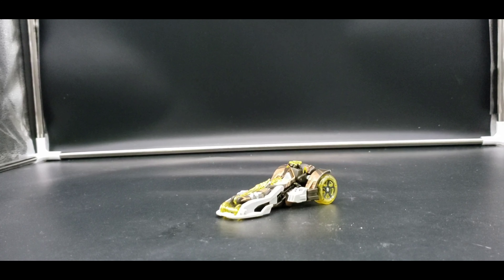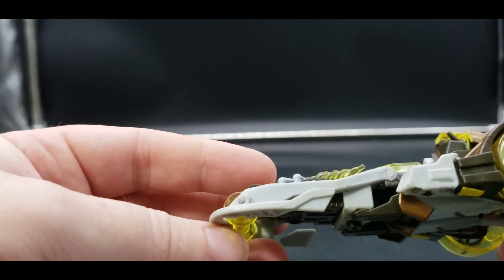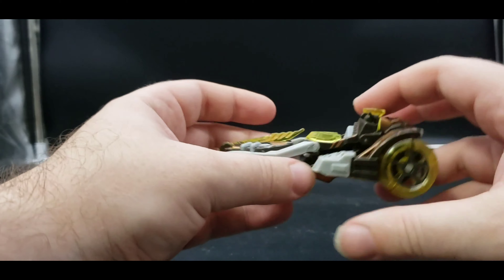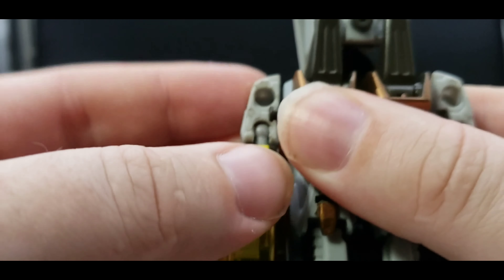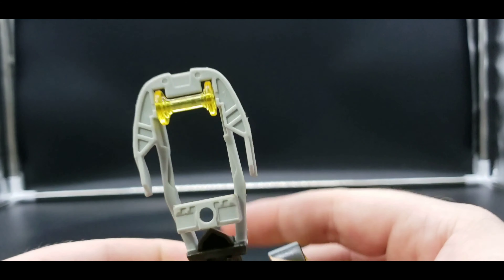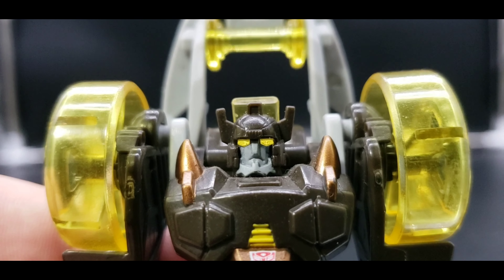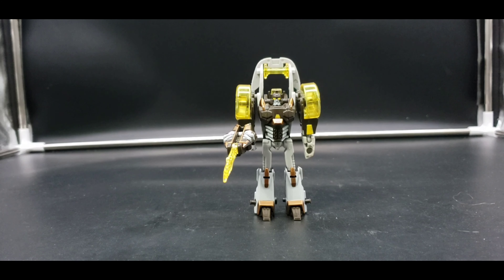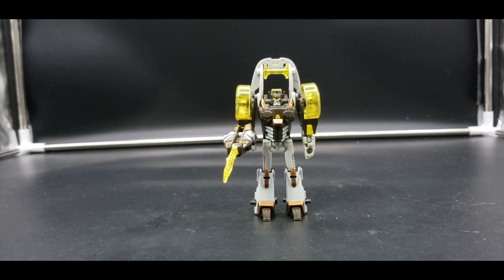Retro review: Transformers Cybertron Brakedown